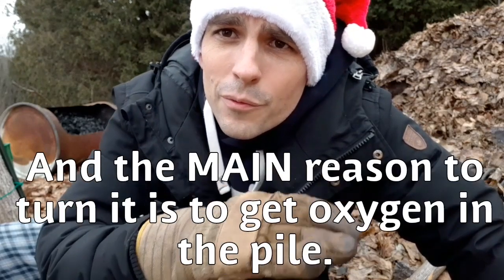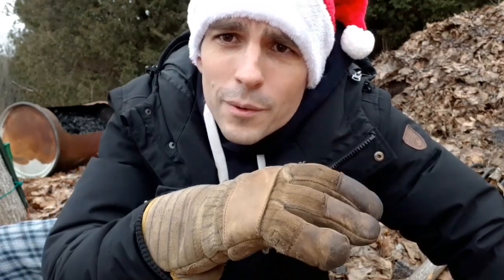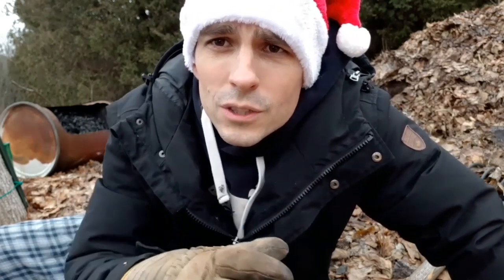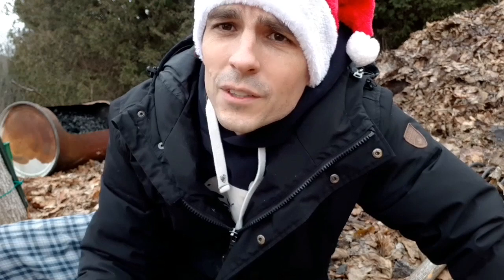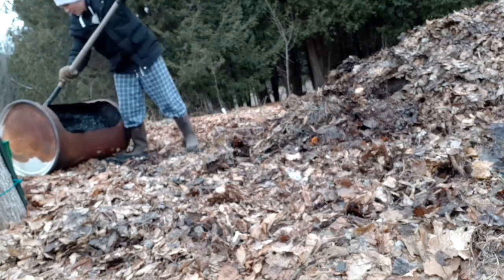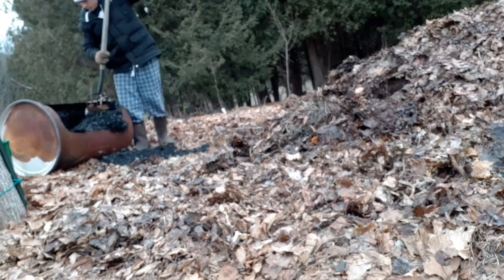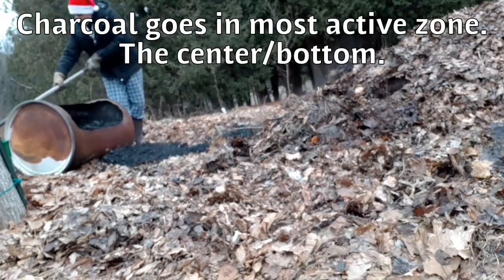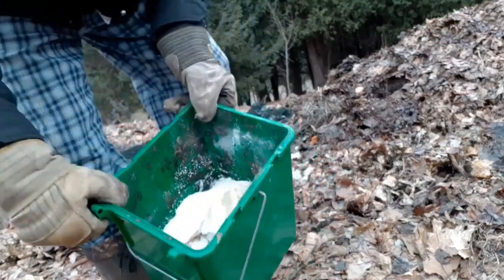How to - biochar and eggshells, turning compost properly. Science of Swales and compost together.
Interested in more of these? See channel description for you can be a part of planting more food for wildlife.